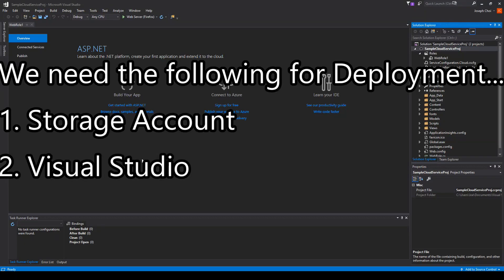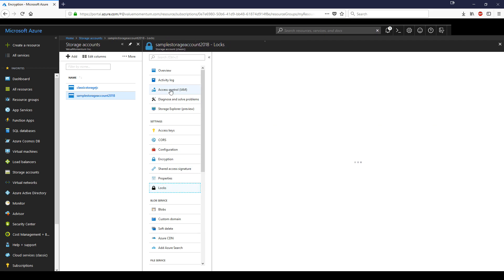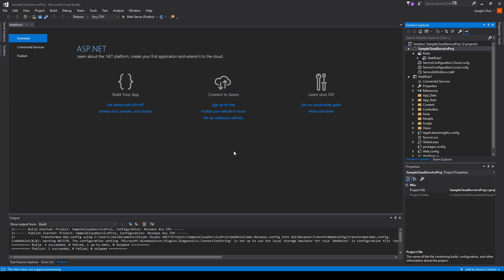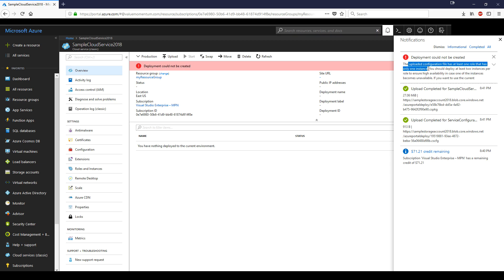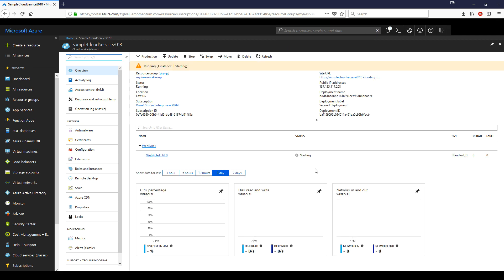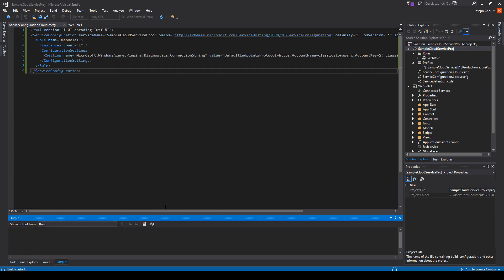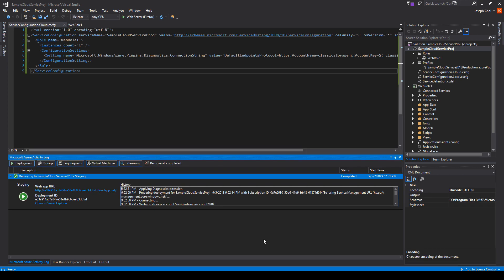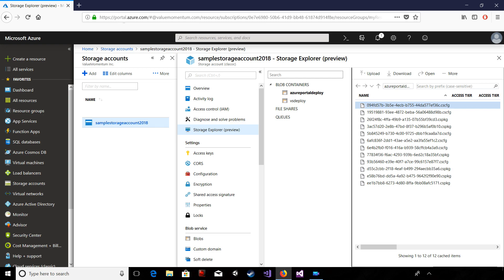Azure - How to Deploy your Cloud Service (Web & Worker Role)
In this video we quickly go over how to can deploy your Azure Cloud Service Project.
Whether its a Web Role, Worker Role, or Both, you can deploy your Azure Cloud Service project the same ways.
In total there are 3 methods of deployment.
1. Through Azure Portal
2. Through Visual Studio Publish
3. Powershell

Also the 2 vital files required are your Cloud Service Configuration & Cloud Service Package (cscfg & cspkg) files.
We will also go over how to generate these files.

Important Time Stamps :
00:00 - Intro
00:25 - Creating a Azure Storage Account
02:18 - Creating a Azure Cloud Service and deploying through Azure Portal
04:10 - Generating your Service Configuration & Cloud Service Package files (cscfg & cspkg)
08:58 - Deploying through Visual Studio & Publish
14:32 - Brief Overview of the videos content and mention of 3rd deployment method